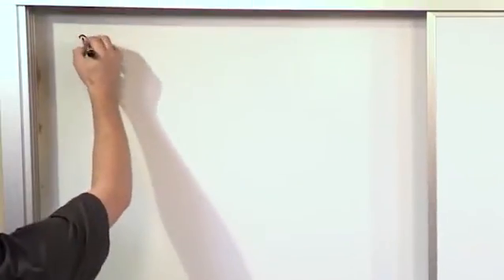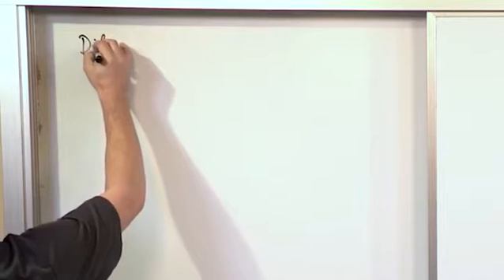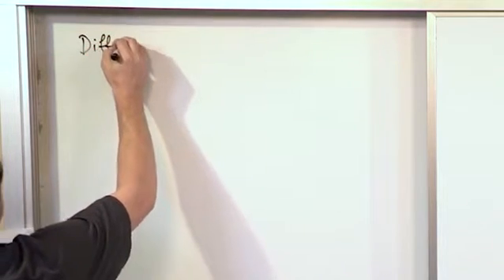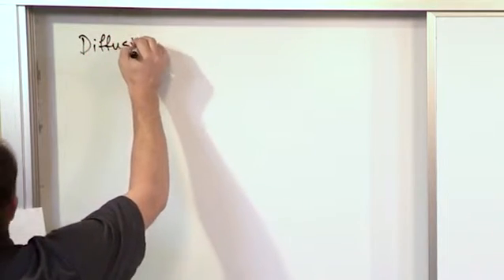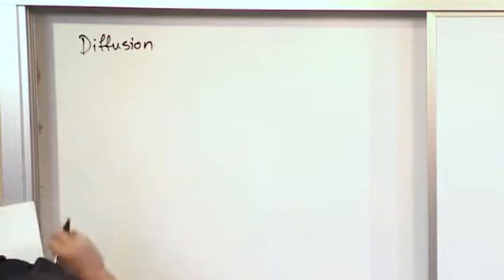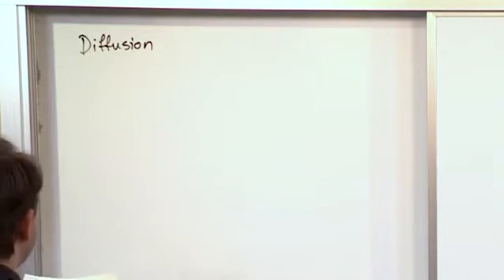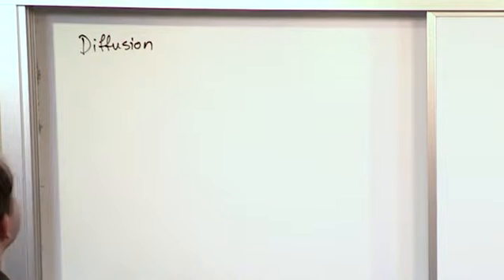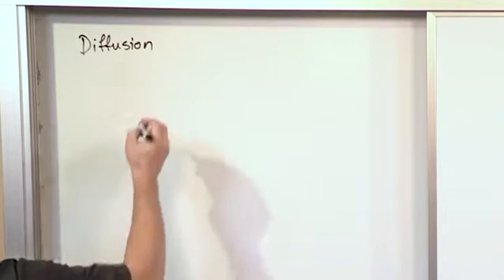Lesson 23 - Diffusion And Effusion, Part 1